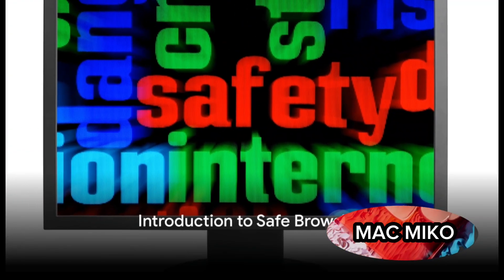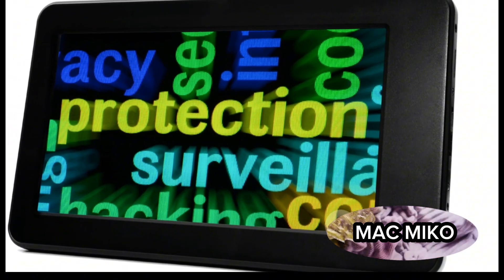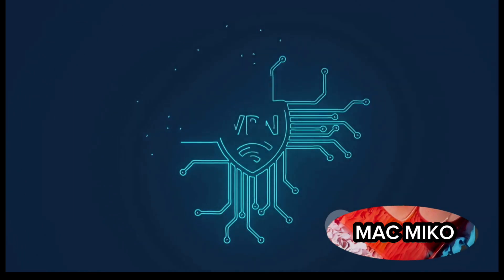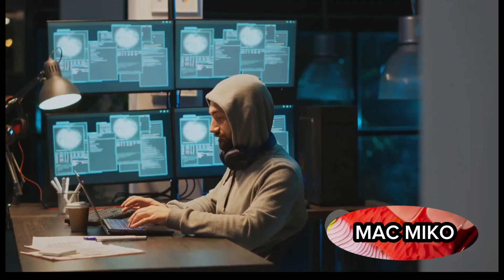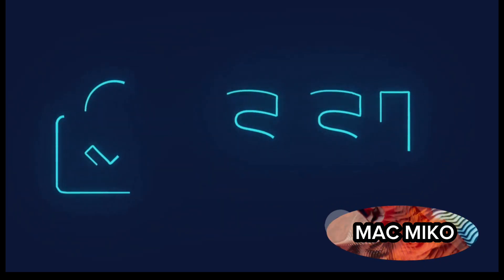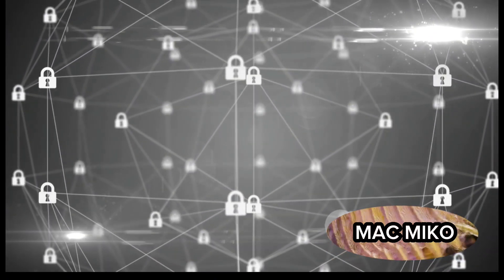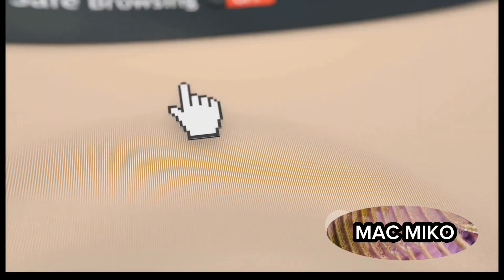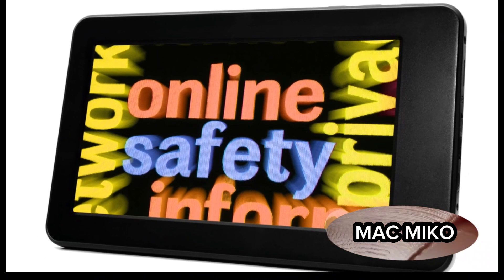Google's Safe Browsing Real-Time Protection Explained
In this video, we dive deep into Google's real-time Safe Browsing protection in Chrome, unraveling how it safeguards your online experience while respecting your privacy. Join us as we explore the intricate workings of this essential security feature, ensuring you stay protected from malicious websites without compromising your personal data. Don't miss out on understanding the technology that keeps you safe online.